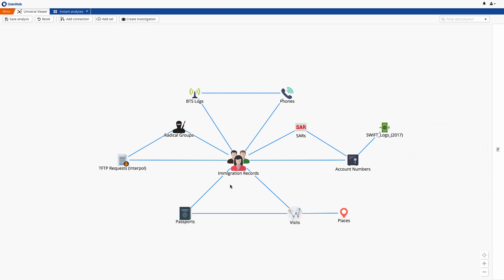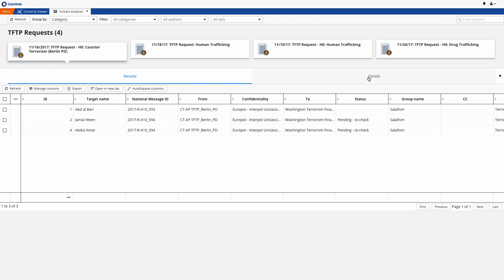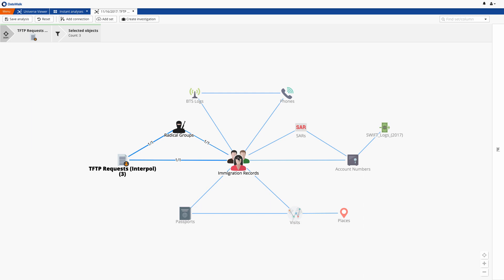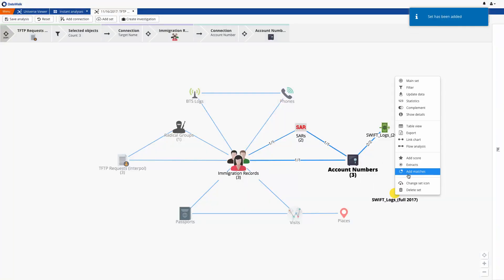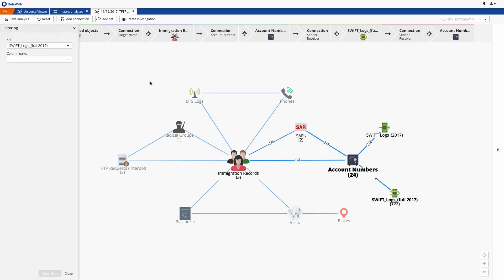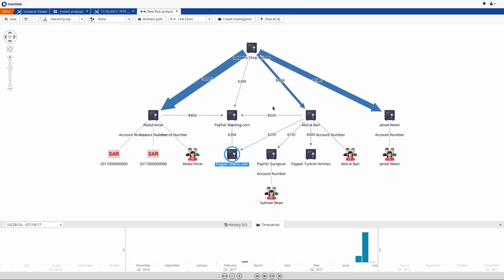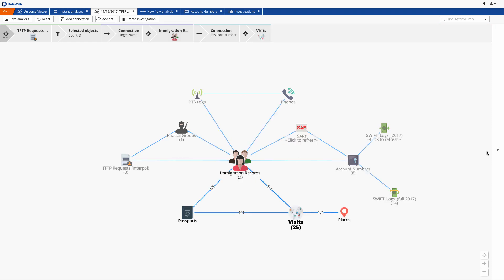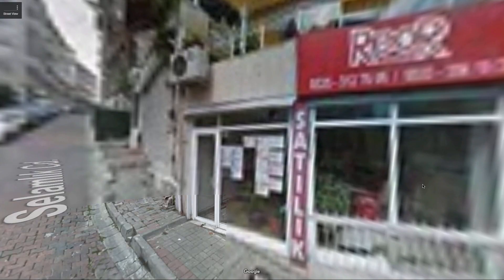DataWalk | Counter-Terrorism Intelligence Analysis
This video demonstrates how the DataWalk graph analytics platform can be used for counter-terrorism intelligence. The demo presents a fictitious case where three individuals wanted by the German police will be further investigated by a central investigation unit such as Europol or Interpol.